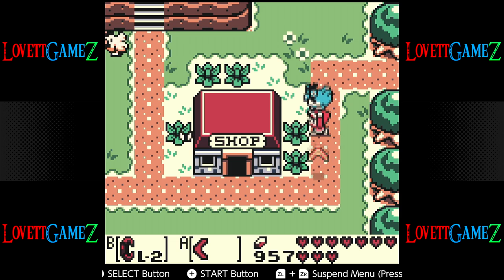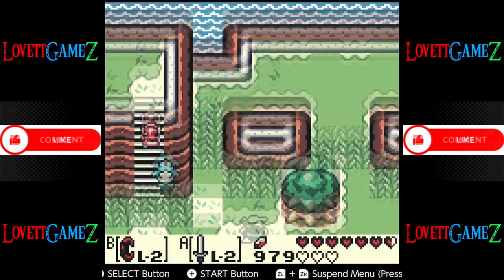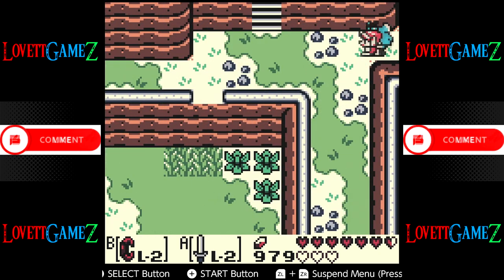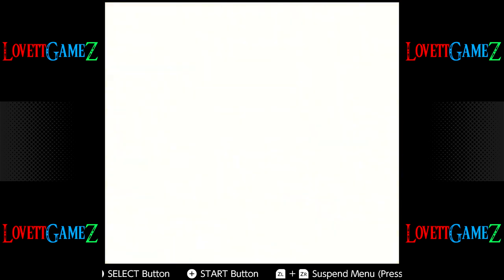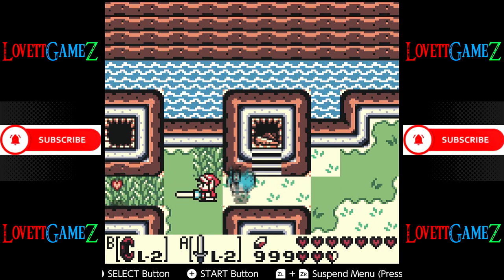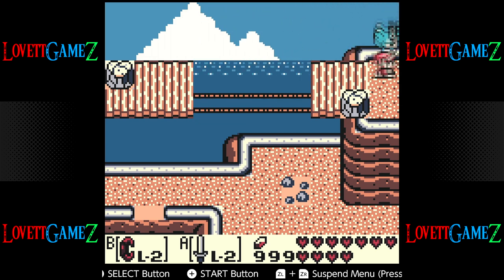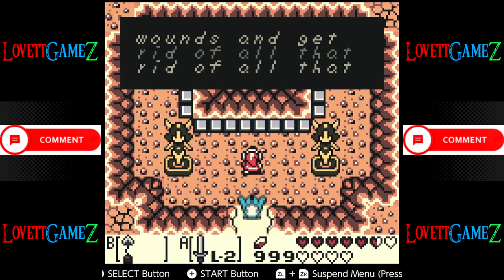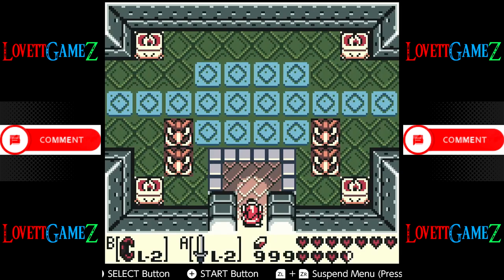The Legend of Zelda: Link's Awakening DX (1998) Episode 12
Howdy All,

Welcome back to @lovettgamez On today's episode we will be playing The Legend of Zelda: Link's Awakening. Have a great day!  @lovettgamez!

Chapters:
0:00 Intro
0:34 Main Video
26:35 Outro